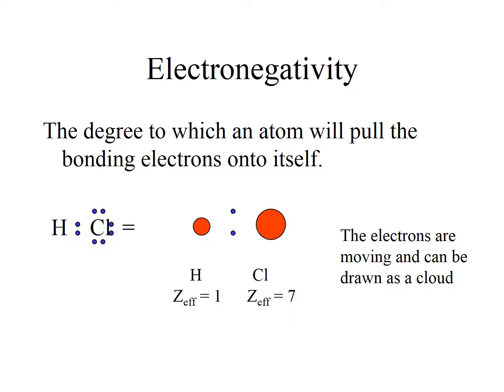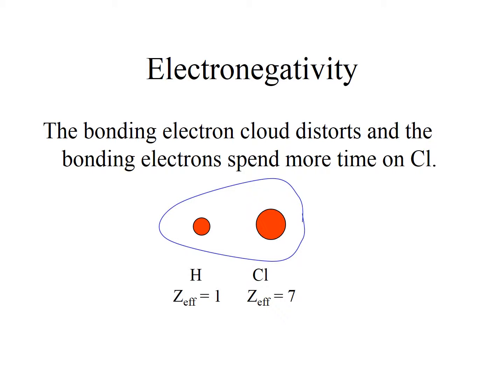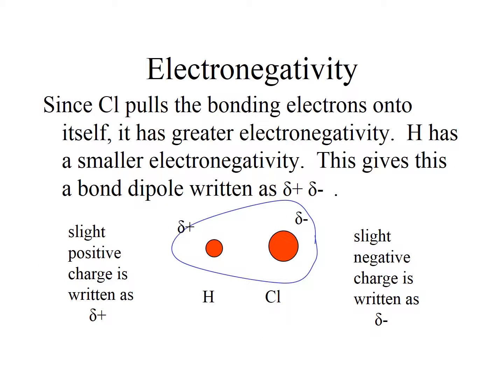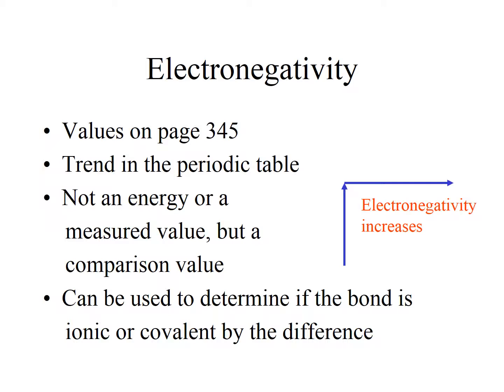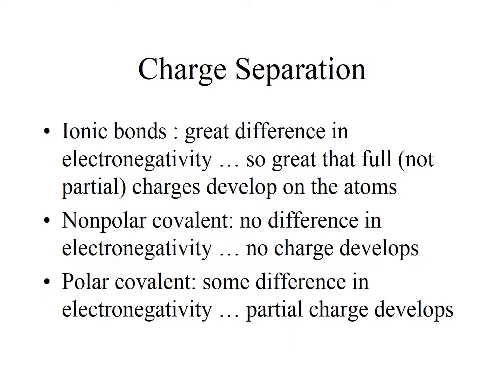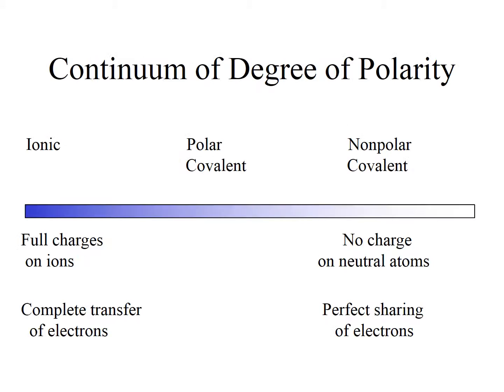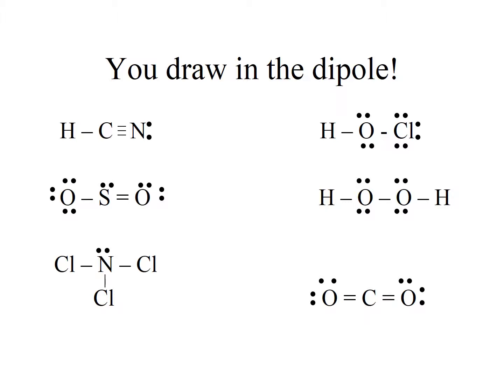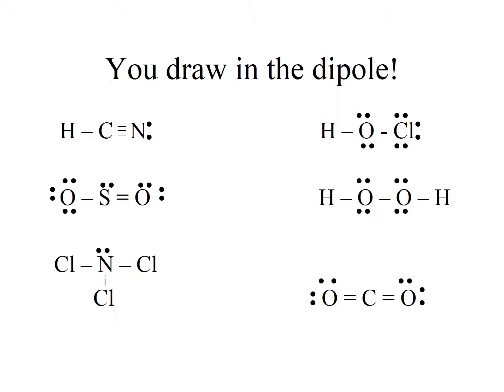Background Electronegativity and Dipoles